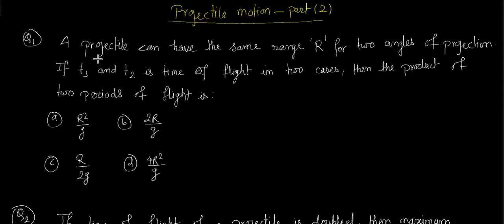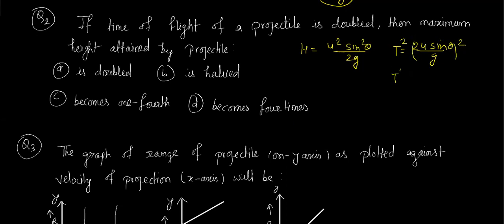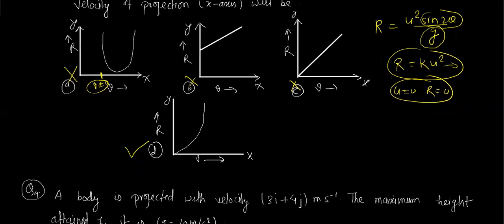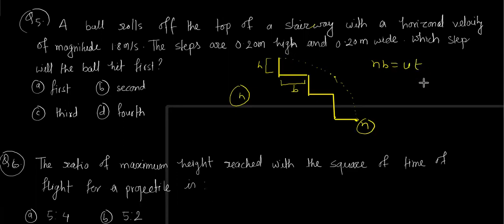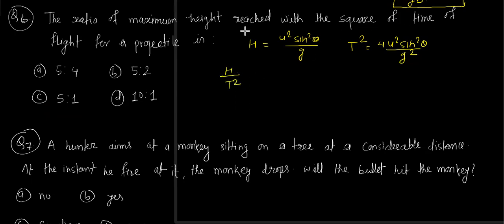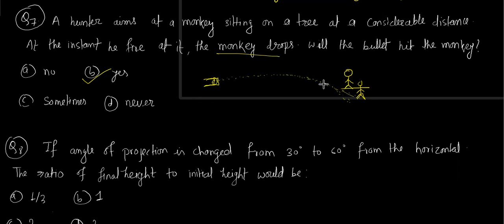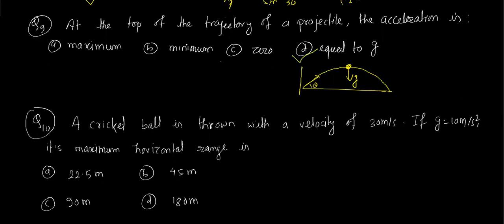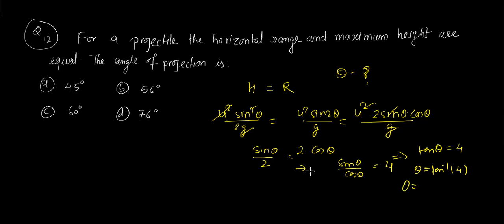IOM/IOE/BPKIHS and other Entrance Preparation: MCQ of Physics (Projectile motion) Part -2